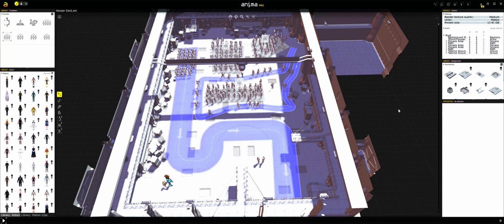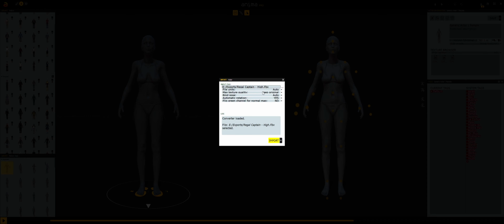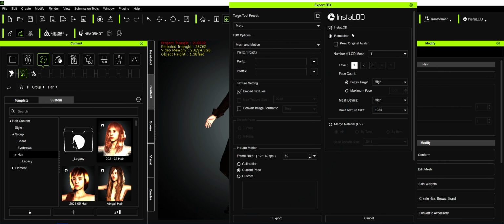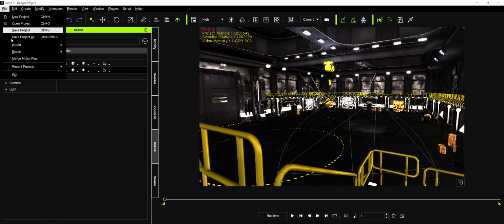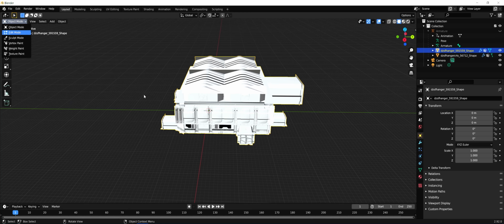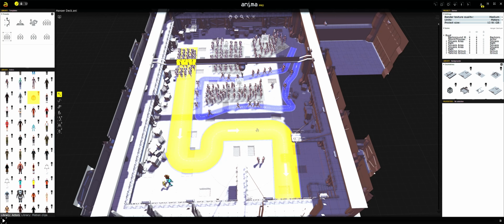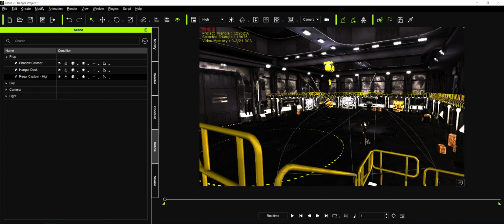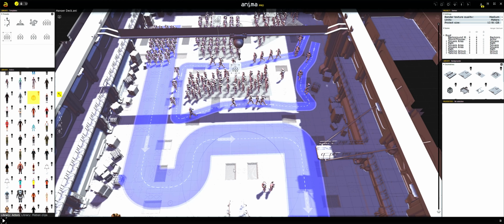Anima iClone Recap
A brief look at the new Anima 4.5 crowd/people animation generator and how I use it in iClone